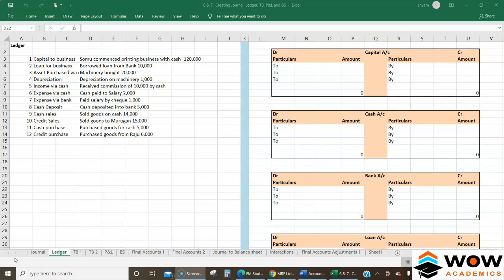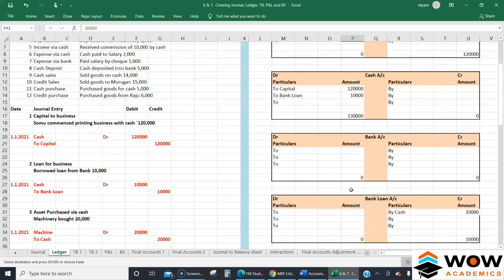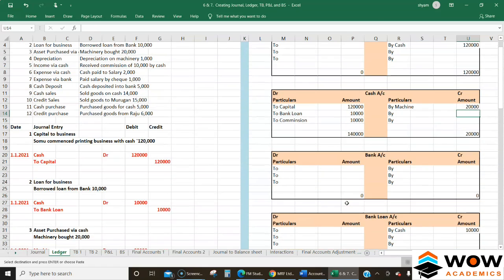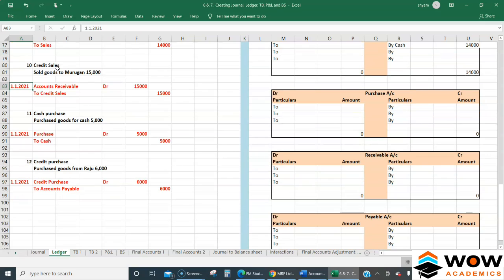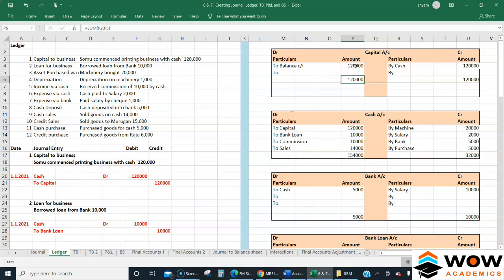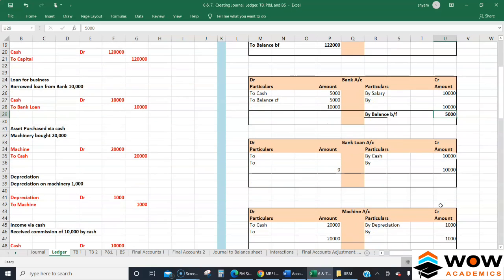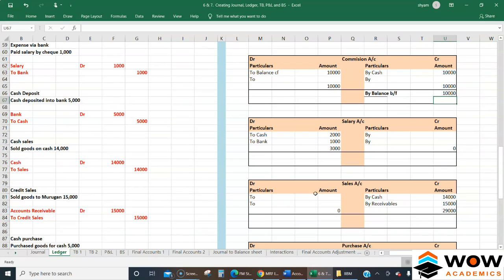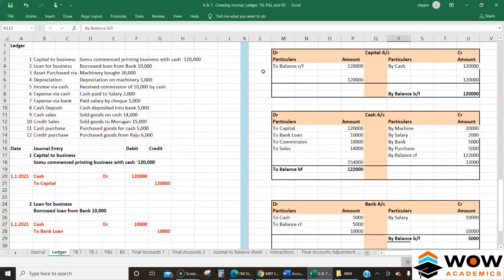5.3 Creating Ledgers | Financial Accounting